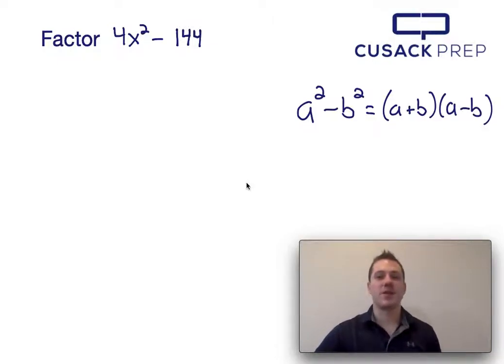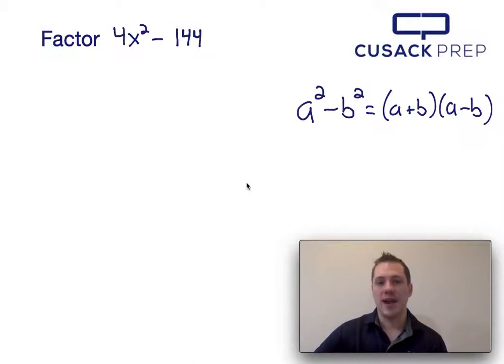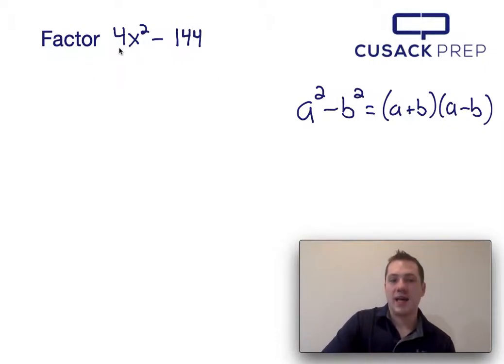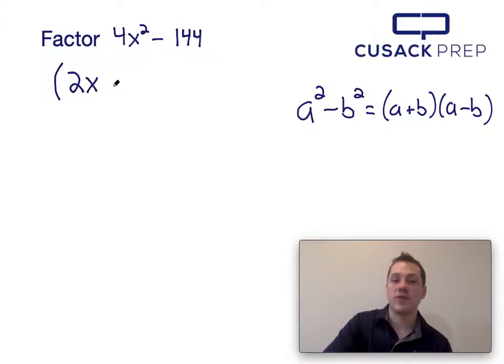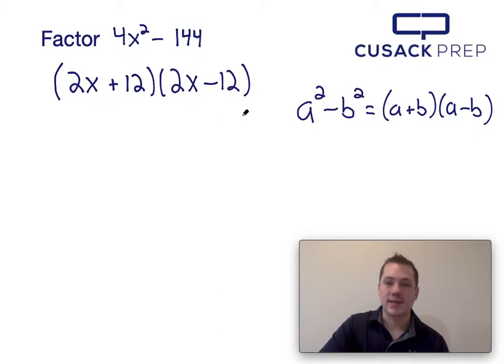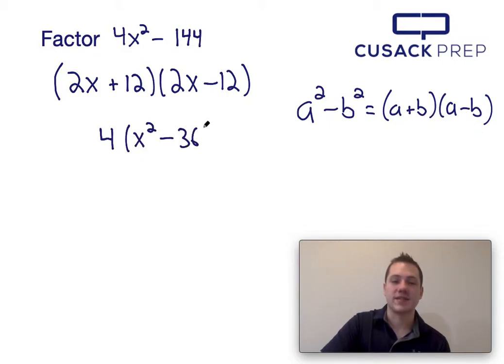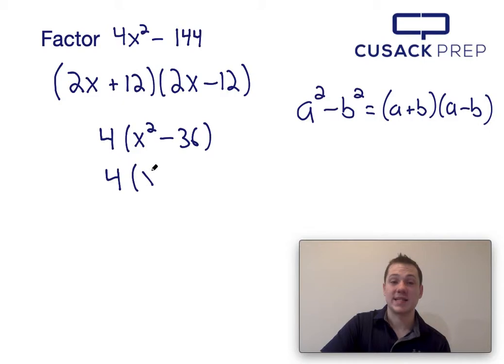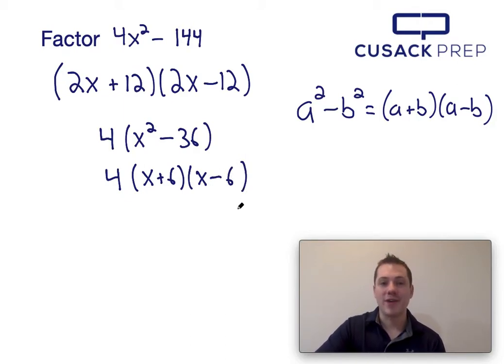Factor 4x^2 - 144